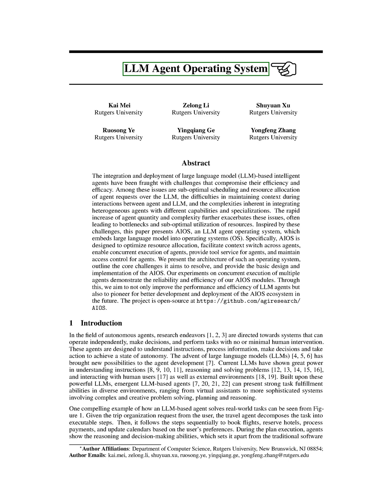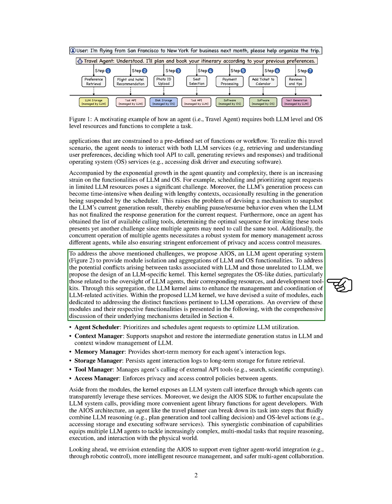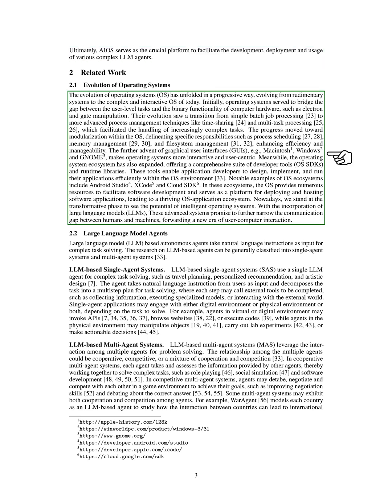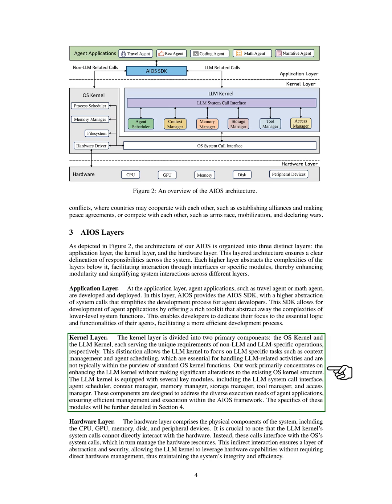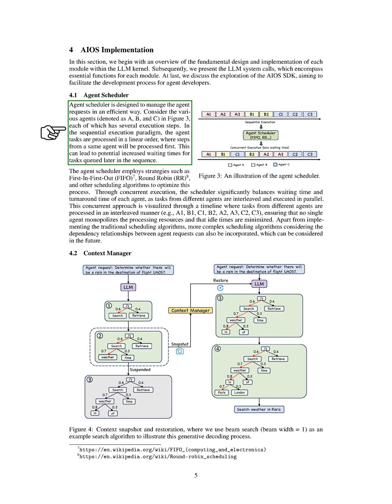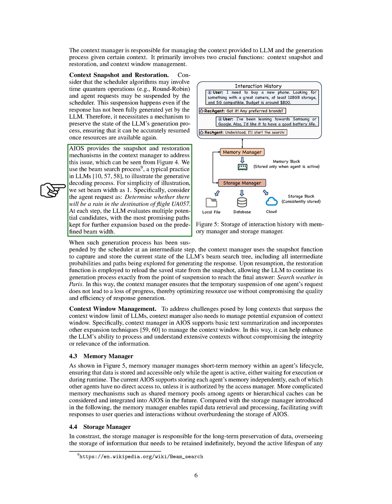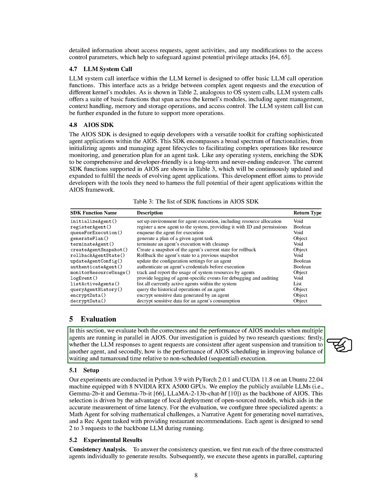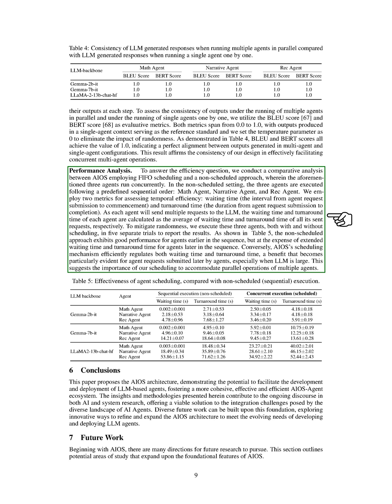LLM Agent Operating System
AIOS is an operating system integrating large language models to optimize resource allocation, context switching, and concurrent agent execution, aiming to enhance LLM agent performance and efficiency.